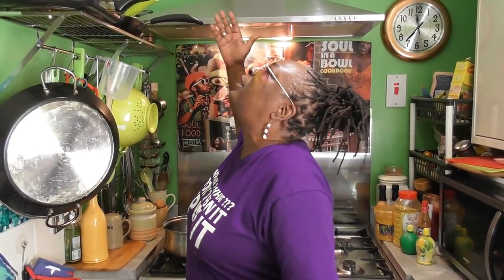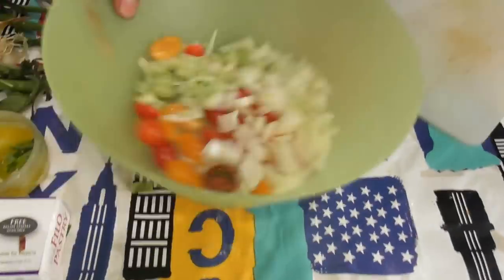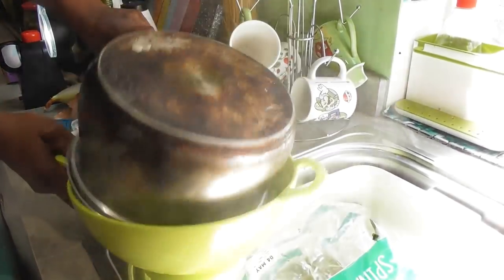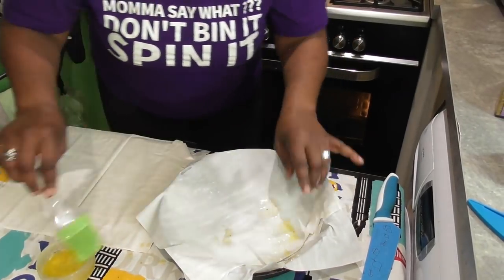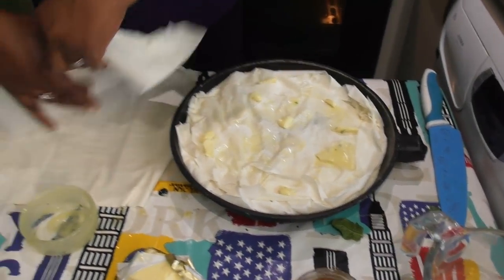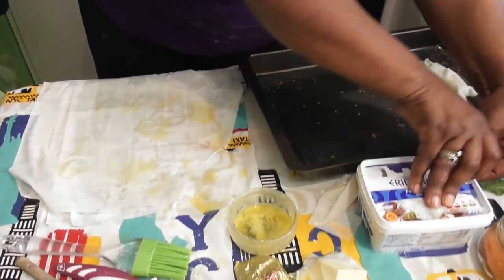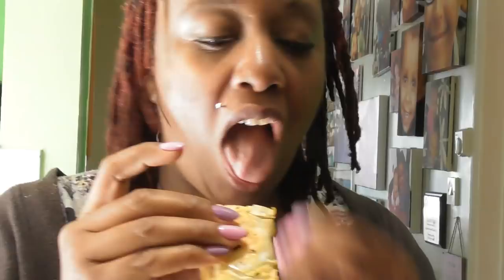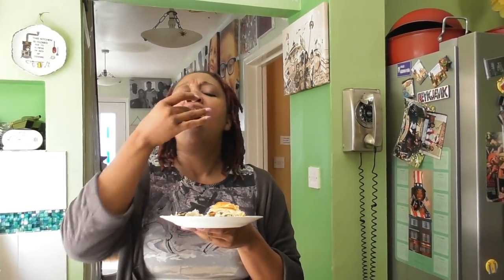How to make Momma Cherri's Spinach and Feta pie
Momma shows you her version of the Greek dish, Spinakopita.